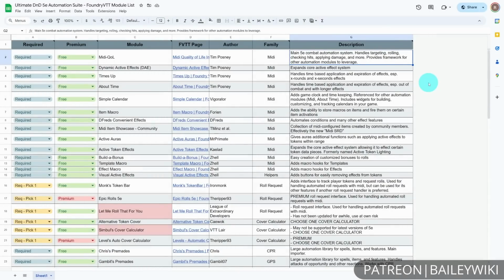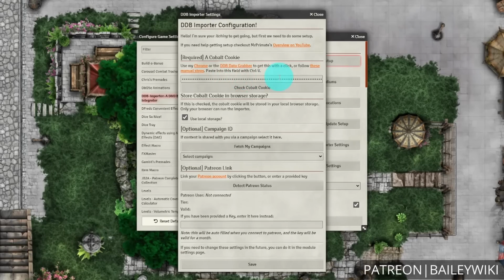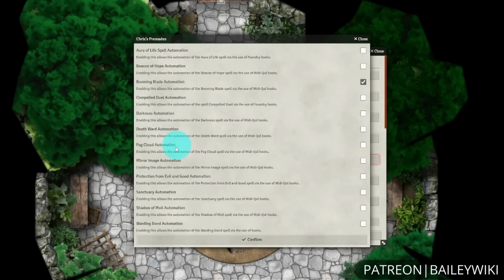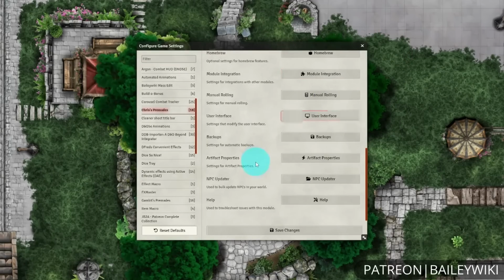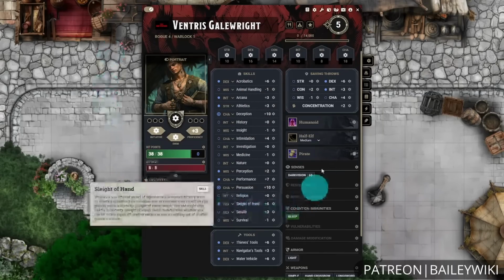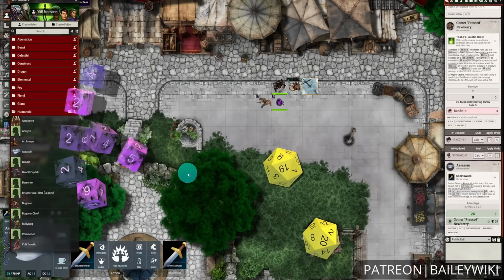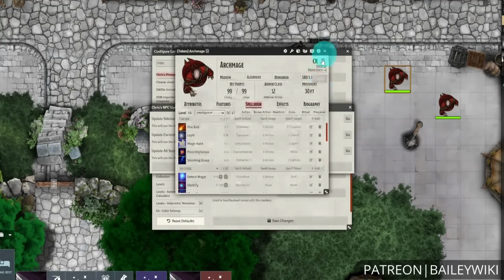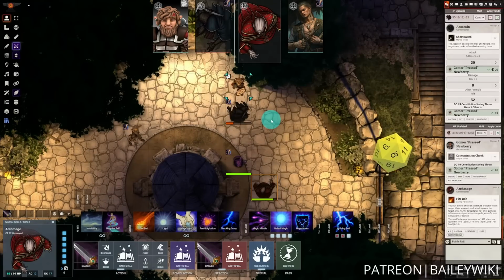The Ultimate DnD5e Combat Automation Suite for Foundry Virtual Tabletop - May 2024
If you want snappy, easy, and beautiful combat in Dungeons and Dragons 5th Edition on Foundry Virtual Tabletop, then look no further! Today we walk you through our updated "Ultimate DnD5e (Combat) Automation Suite" with required and recommended modules, settings, and how-to guide. With this loadout attacks, spells and abilities in your game will be a breeze, automatically checking for and applying damage, tracking concentration, triggering opportunity attacks, and much more all while looking gorgeous with accompanying visual effects. This has been updated for the 5e system version 3.1.2 and above.

Check it out and let us know what you think. Did you know that you could do all of this in DnD 5e on Foundry? Are there any other "must have" modules that we're missing from this list? What are you most excited about having automated?

MODULE LIST
Make a copy if you want your own version to edit!

TIMESTAMPS
00:00 - Demo and Intro
02:08 - Module Requirements

REQUIRED SETTINGS
05:03 - Core Settings
05:40 - DnD5e System Settings
06:16 - D&D5e Animations Settings
06:41 - Levels Automatic Cover (Or Other Cover Calc)
07:18 - Midi-QoL Settings
10:16 - DnD Beyond Importer Settings
12:21 - DFreds Convenient Effects Settings
12:50 - Gambit's Premades Settings
13:40 - Chris's Premades Settings

OPTIONAL MODULES AND SETTINGS
19:33 - Simple Calendar and SmallTime Settings
20:13 - Custom Character Sheet Sections
21:59 - Cleaner Sheet Title Bar (Or Ripper's Module Hub)
22:49 - Dice So Nice and Dice Tray
23:29 - Carousel Combat Tracker
23:52 - Argon Combat HUD (Or other Token HUD)
24:23 - Hide Attack of Opportunity Templates for Gambit's

RESOURCES
26:09 - Resources If You Need Help

USING DND BEYOND
28:18 - DDB: Importing Characters
38:29 - Customizing Visual FX (Players and NPCs)
41:48 - DDB: Importing Monsters
45:53 - DDB: Updating with DDB

GENERAL IMPORTING AND UPDATING
47:13 - Updating Items and Actor Sheets
50:25 - Bulk Updating NPCs

DEMO AND CONCLUSION
54:03 - Demo Combat
1:01:55 - Outro and Conclusion